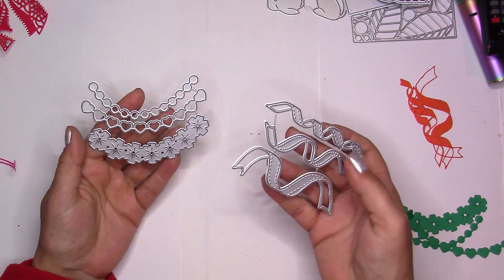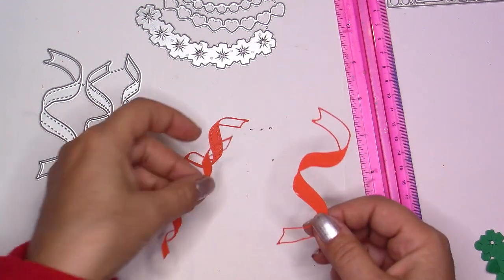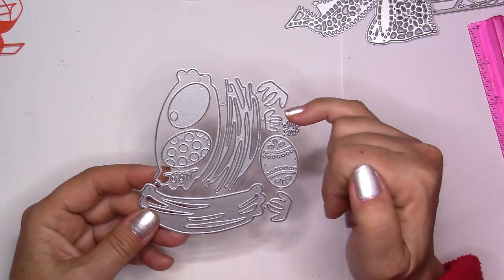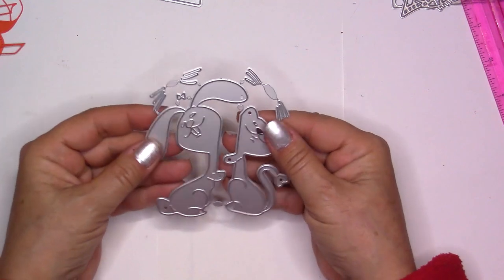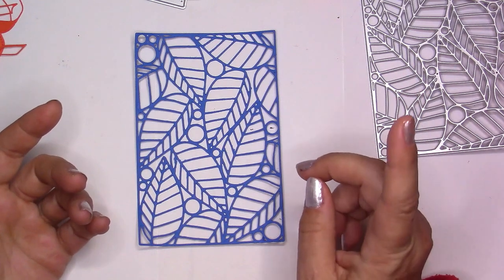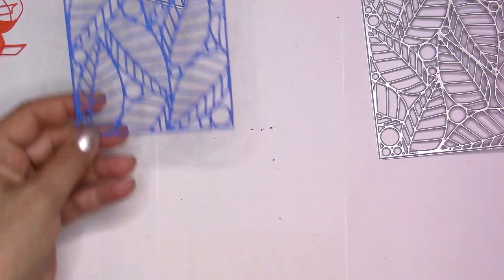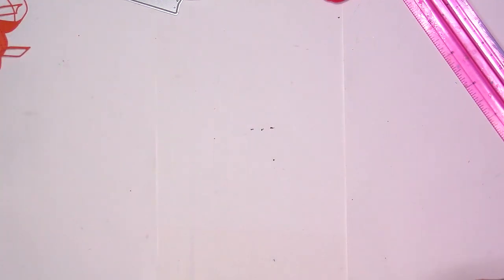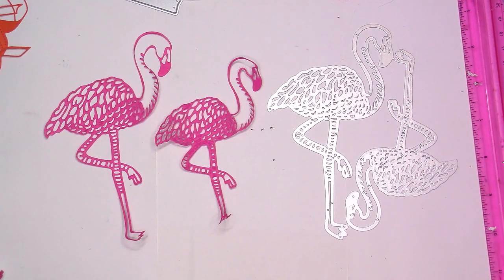New April InLoveArts Dies Haul : Beautiful Intricate Dies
Come and discover the new dies from InLoveArts ! I'll show you my latest choices of dies that I hope will inspire you and especially help you if you hesitate to buy them. Seeing them in videos is always better than a simple photo.
Great products for all you cardmaking and scrapbooking projects.
They are as always of very good quality and the cuts are very detailed

😍😍 😍  20Discount code: G-38906  😍😍 😍

Credits: Video production & creations: StylHarmony